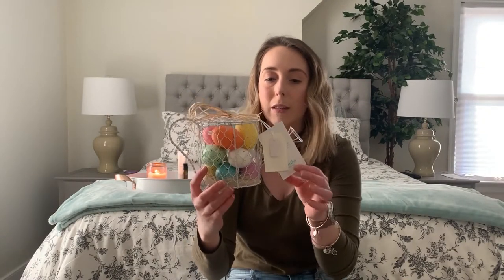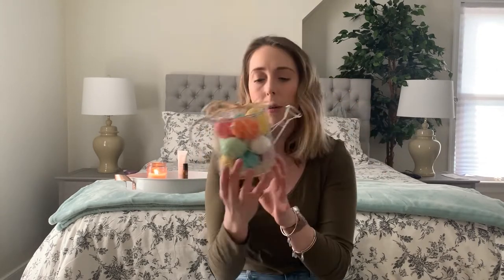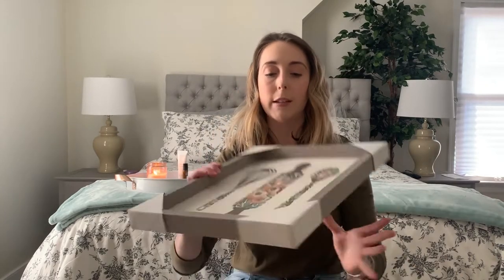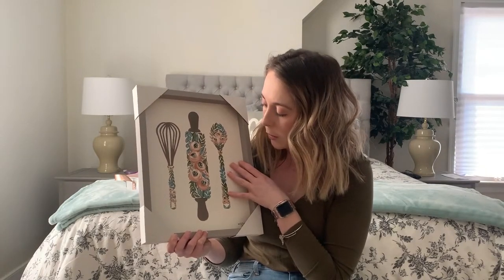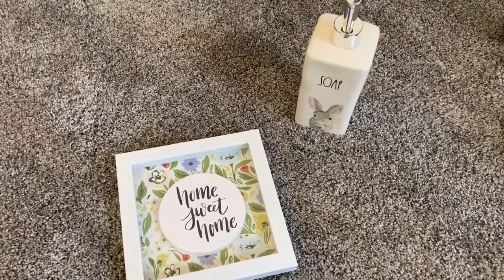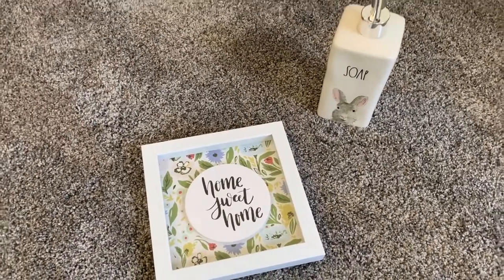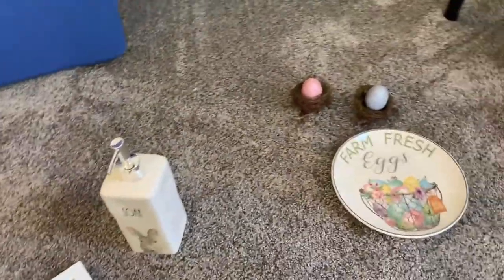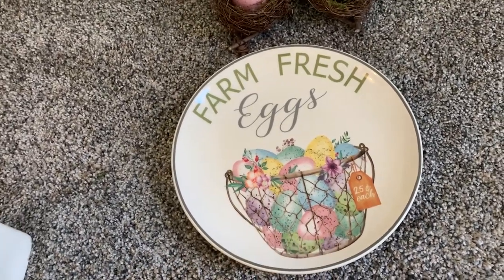*NEW* SPRING HOME DECOR HAUL 2020 ✽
Today I am sharing with you all the affordable spring home decor I recently purchased at Hobby Lobby, Home Goods and Michael's! Be on the lookout for my Spring Decorate With Me video coming really soon!
- xo Mer

LINKS:
My bedding

ABOUT MY CHANNEL:
I'm Meredith Haynie, I'm a full time teacher living in the suburbs of beautiful Richmond, Virginia. New videos every 2 weeks! Anyone and everyone is welcome on my channel, thank you from the bottom of my heart for your support and being part of this amazing community! xo Mer